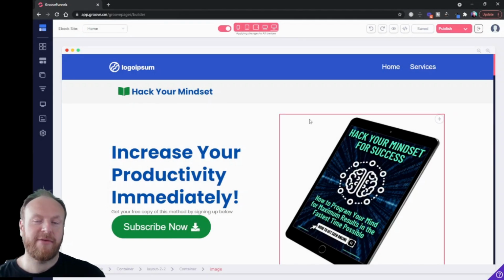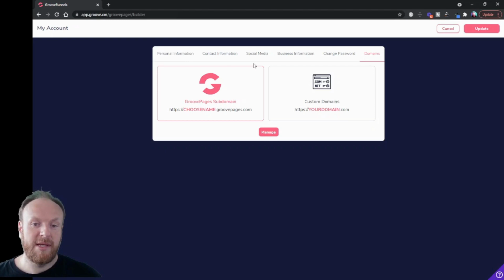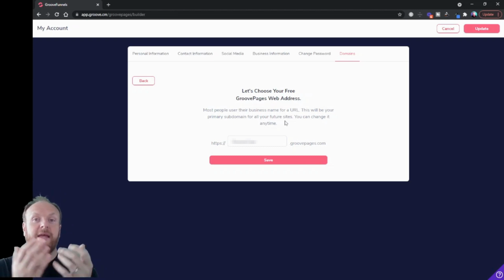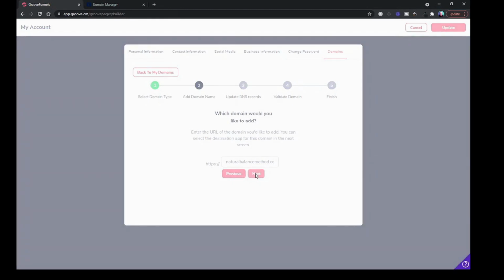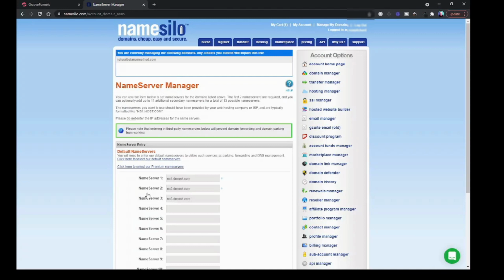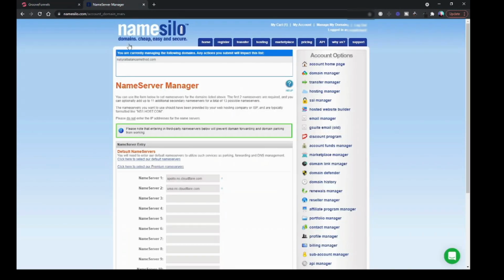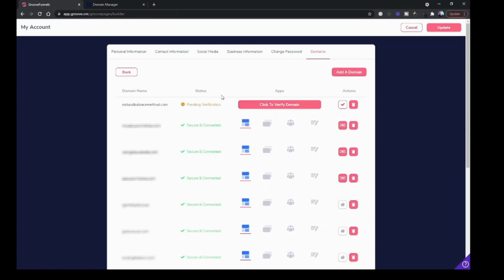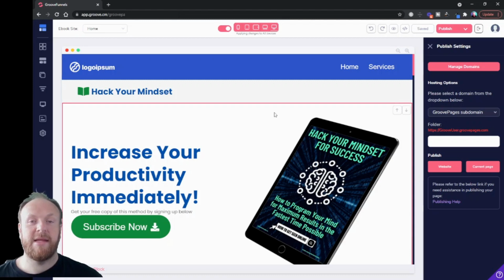How To Set Up and Connect your Domain in Groove | Custom Domain vs GroovePages Subdomain Explained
In this video I am going to show you how to set up and connect your domain in Groove so that your GroovePages site can be published on your domain. I will also explain the difference between a GroovePages Subdomain and a Custom Domain, so that you can decide exactly which option is right for you and why.

I will walk you through the entire process of adding a custom domain and connecting it to your Groove account, including the DNS settings which many users struggle with. After watching this video it should be a lot less daunting.

If you want to get this free 10-part course and see it delivered inside GrooveMember, just visit
and enter your details. You will receive login details via email.

There have been some big changes to Groove recently, including the rebranding from GrooveFunnels to Groove.cm, because Customers Matter!

This is the ninth video of a free 10-part mini-series on Groove and GroovePages that I have put together to get you up and running with GroovePages in no time.

So if you want to learn the difference between a free GroovePages Subdomain (and how to get one) and your own Custom Domain (and how to connect it) I will take you through them in this video.

I will also be adding some awesome bonuses for anyone who wants to upgrade to a Groove Platinum account before the price increases on September 1st 2021.

These bonuses will be delivered later in September but anybody upgrading before then will still receive the bonuses once they are released.

Please remember to Like the video if you have gained value from it.

Rob.